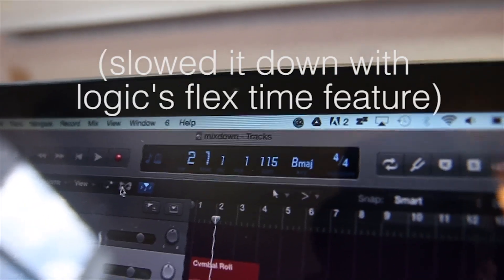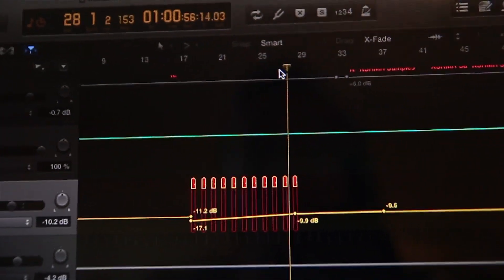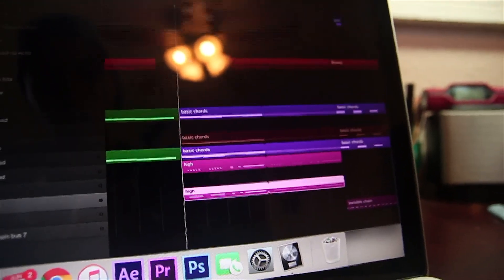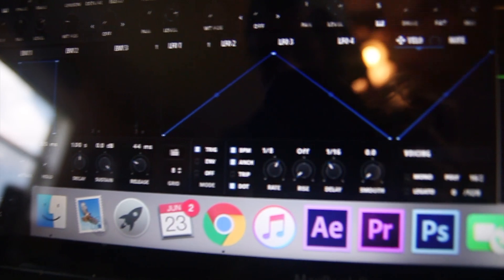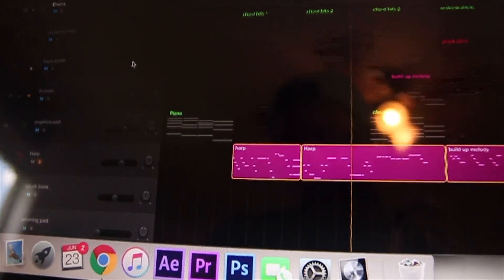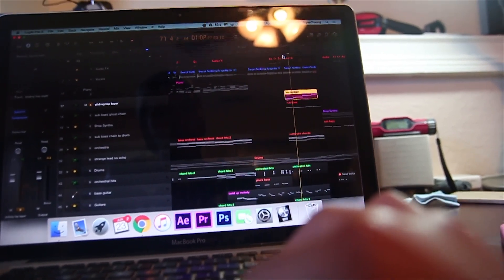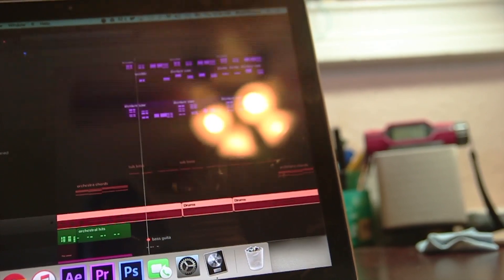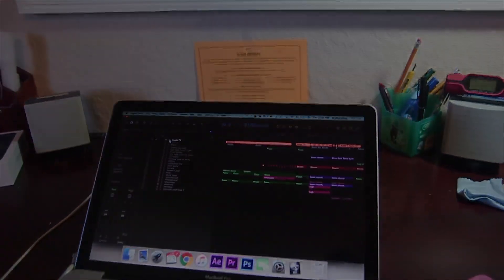How I made my remix (Episode 1)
Sorry it took so long, i've been busy. may or may not make more of these idk